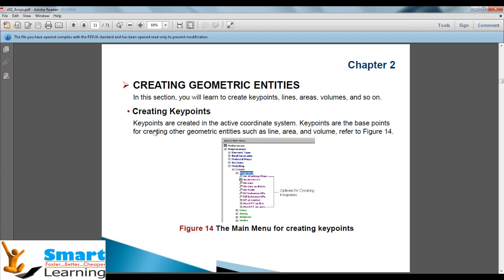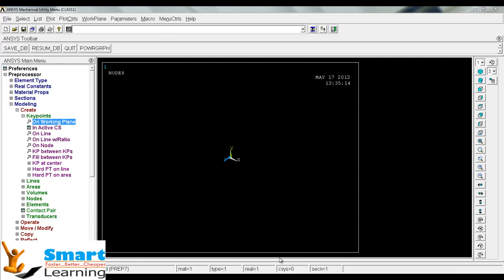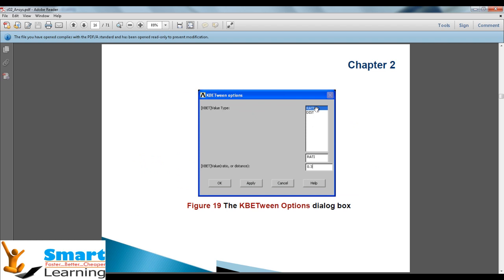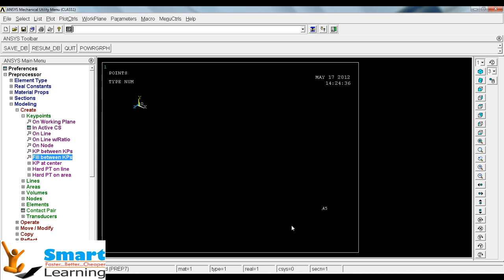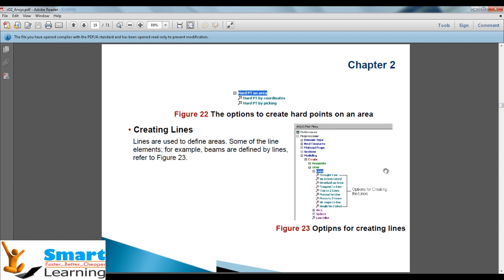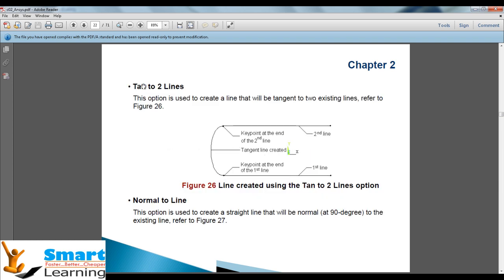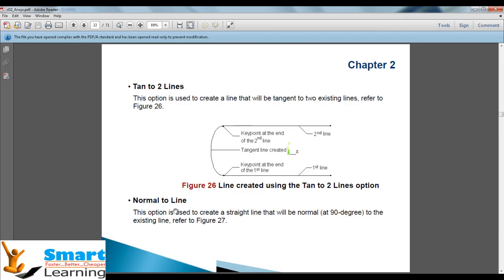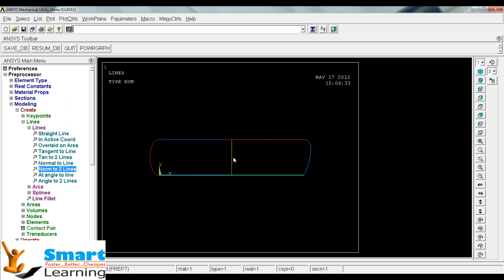ANSYS(V13.0)-Level 1- Video Training/Tutorials DVD